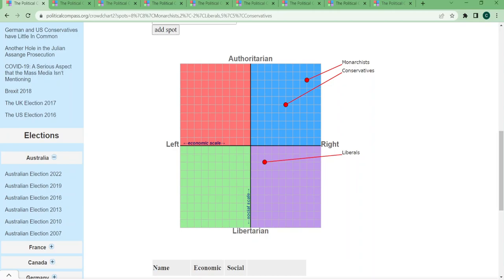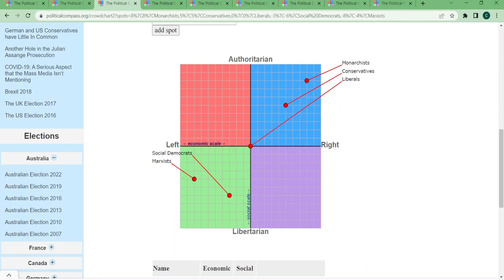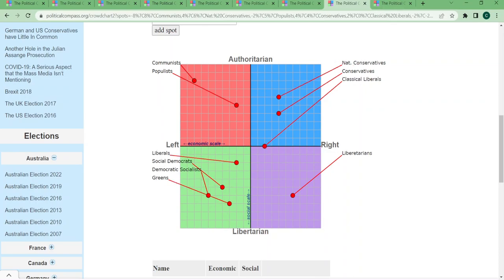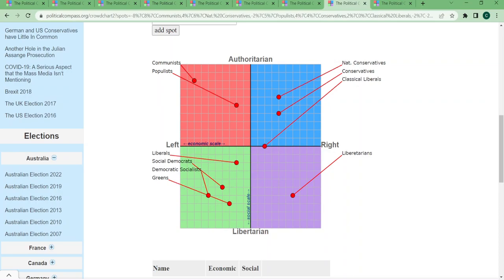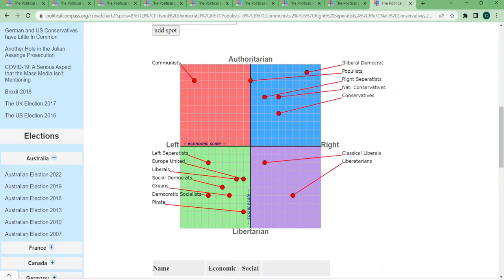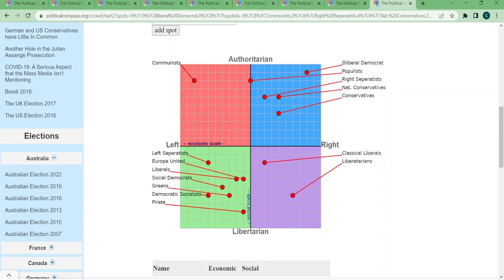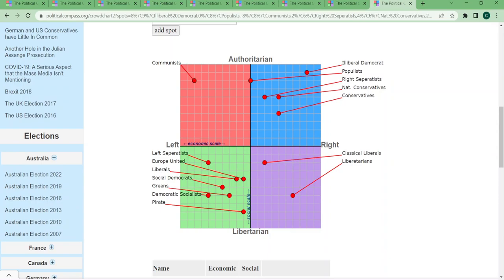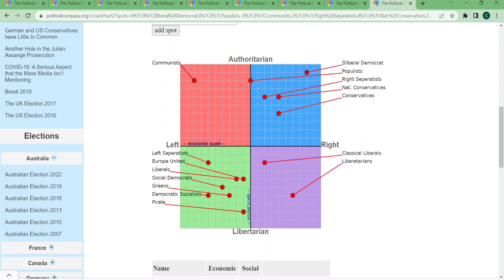The evolution of the political spectrum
My view on the evolution of the political spectrum